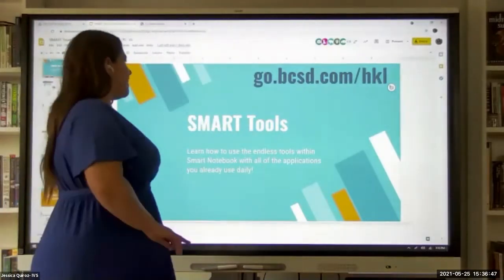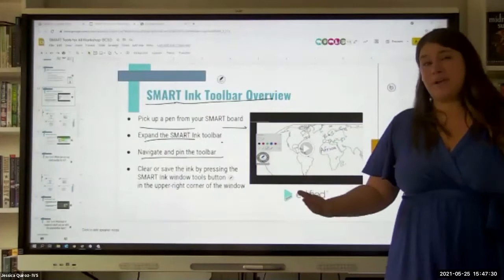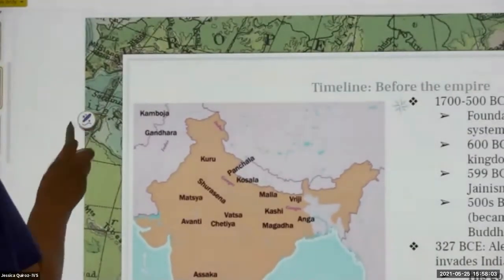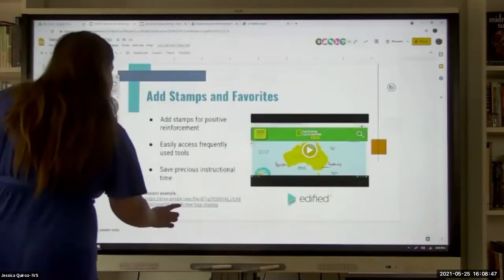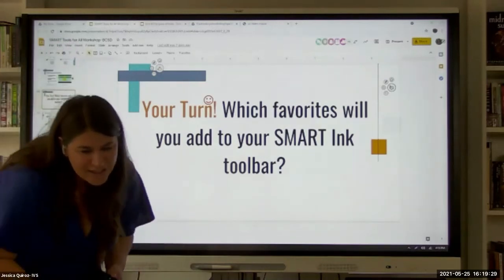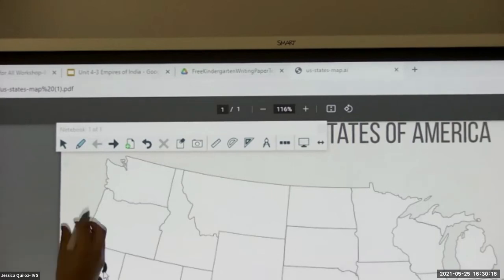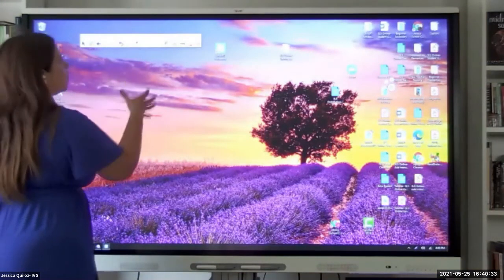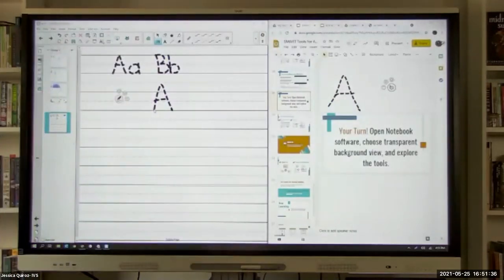Smart Board Workshop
Let's look at Smart tools, Ink, and transparent background.